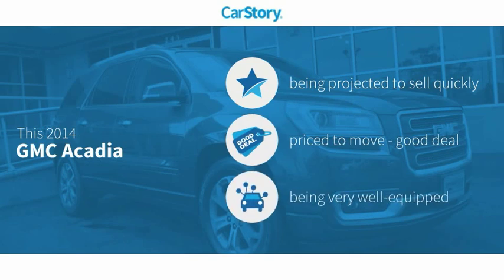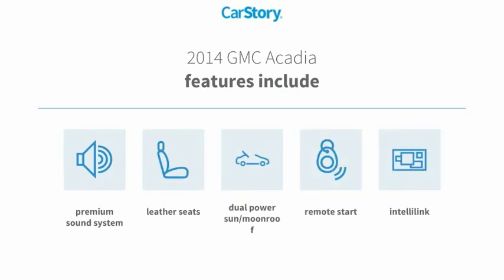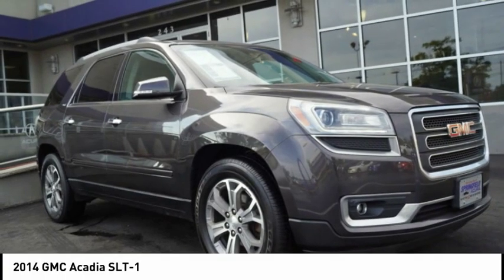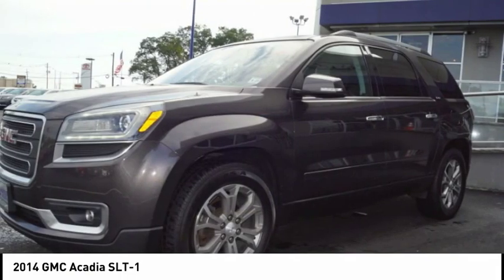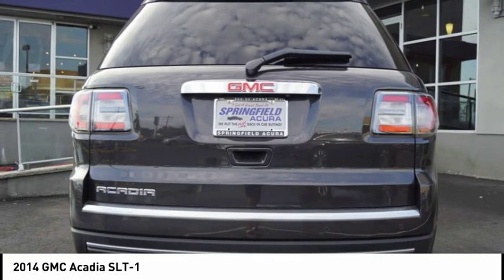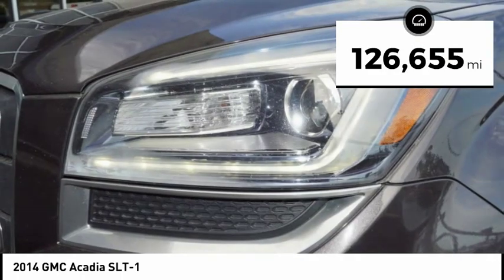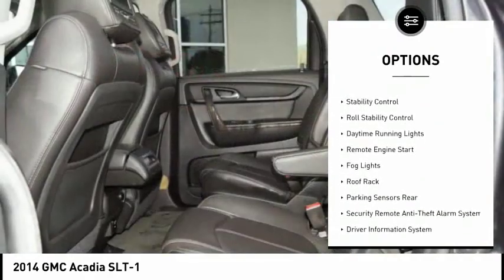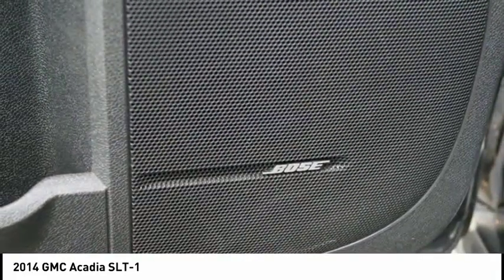2014 GMC Acadia Springfield Township NJ 18758TBR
2014 GMC Acadia SLT-1

Make sure to get your hands on this 2014 GMC Acadia SLT-1 with a backup sensor, rear air conditioning, remote starter, backup camera, parking assistance, Bluetooth, a navigation system, dual climate control, heated seats, and stability control before it's too late!  It has a 6 Cylinder engine.  This one's available at the low price of $12,777.  This one's a keeper. It has a crash test safety rating of 5 out of 5 stars.  With a classic dk. gray exterior and an ebony interior, this vehicle is a top pick.  Come see us today and see this one in person!